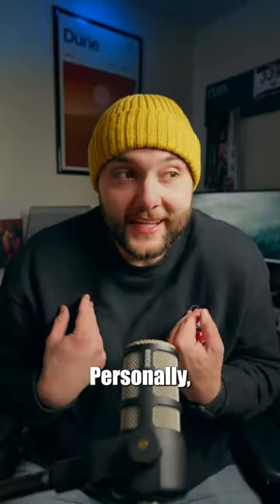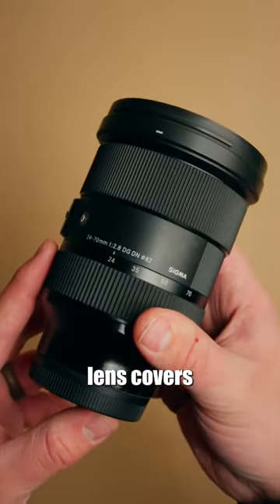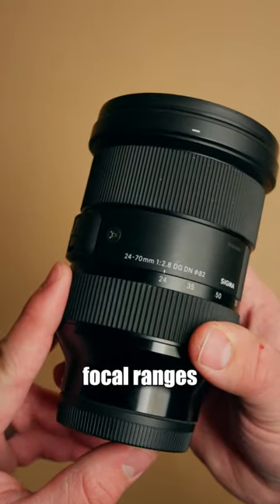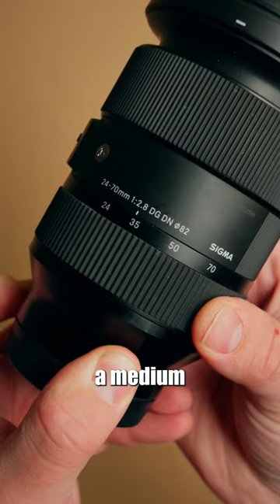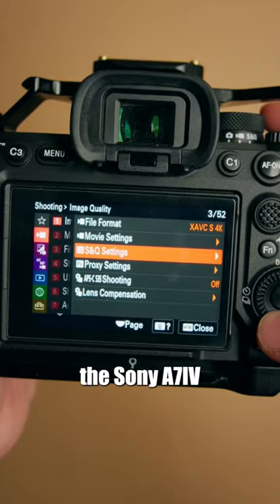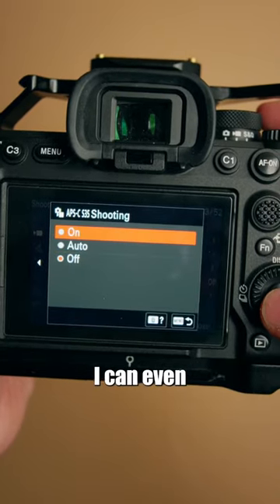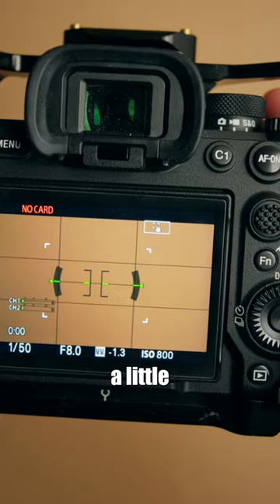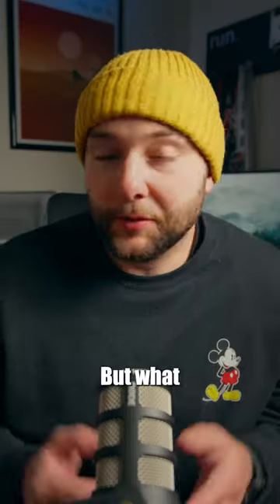ONLY ONE LENS?! How To Shoot Amazing Photos & Videos With Just One Lens!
In this video, we're going to show you how to shoot amazing photos and videos with just one lens!

By using a unique approach to photography and videography, you'll be able to create beautiful photos and videos with just one lens! This is a skill that will let you take great photos and videos without having to carry a lot of equipment with you. So whether you're a beginner or a advanced photographer, this video is for you!